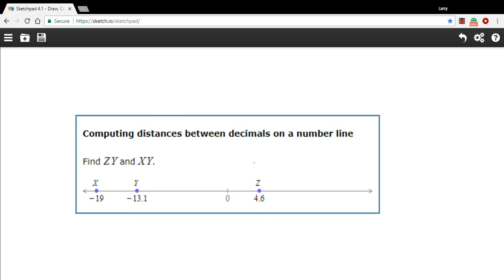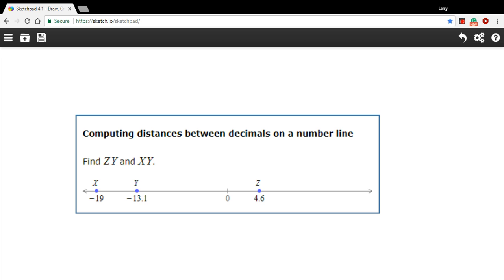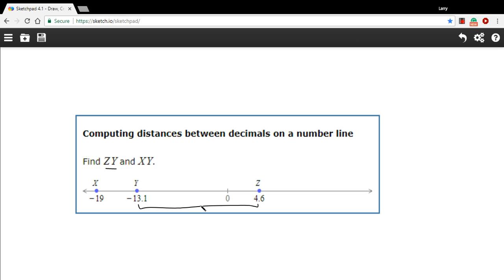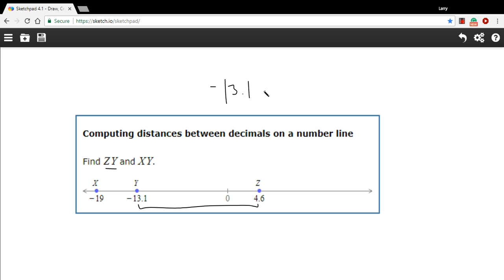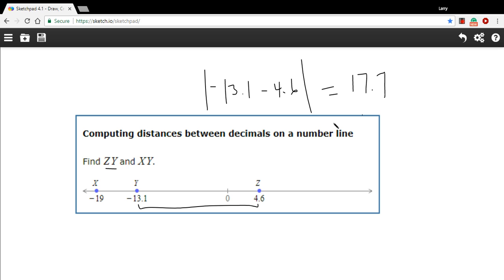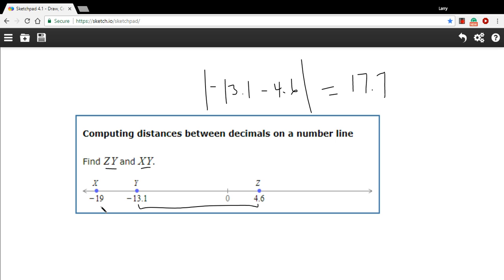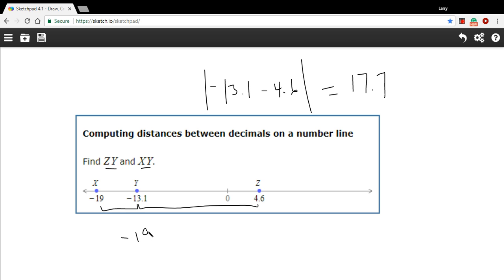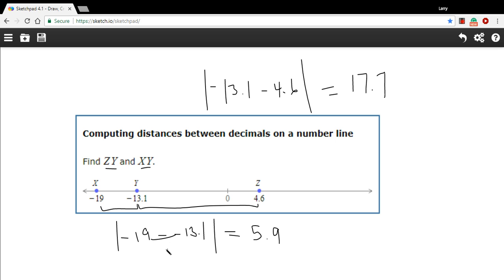Computing distances between decimals on a number line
How to compute the distance between decimals on a number line